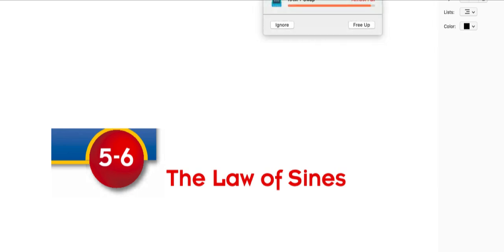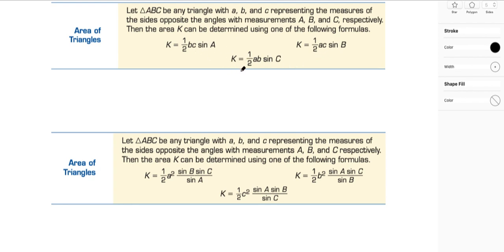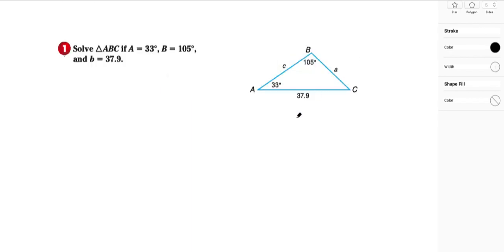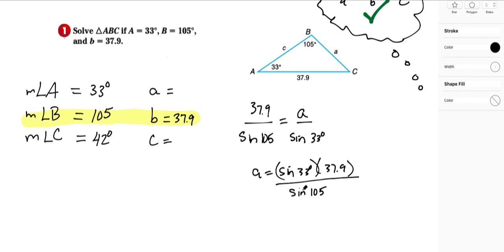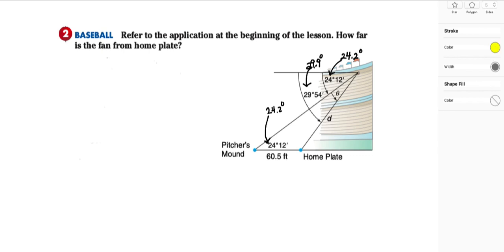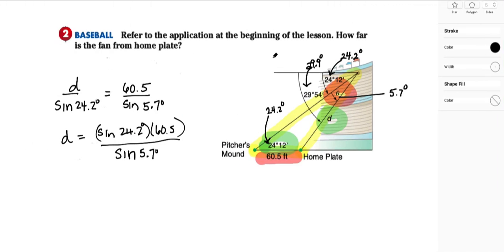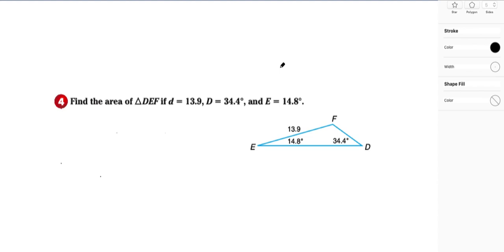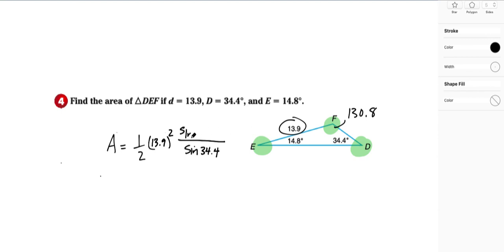PC 5 6